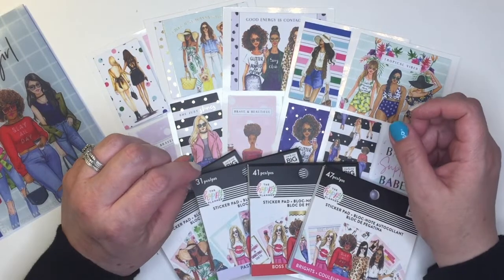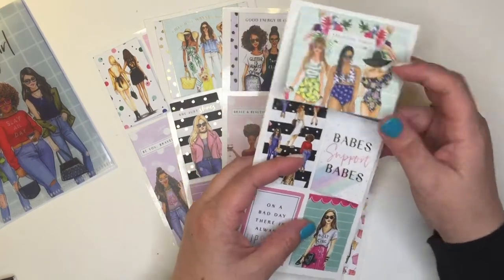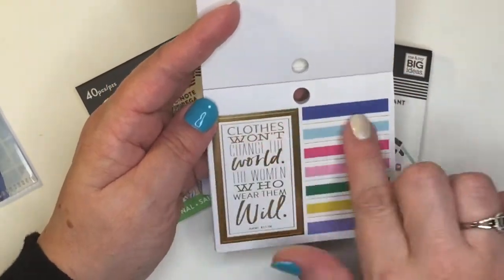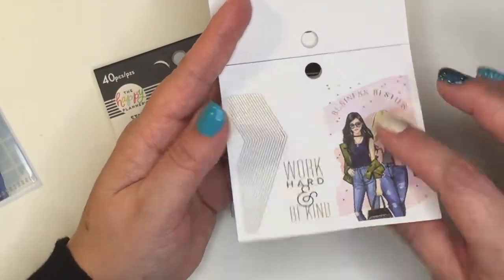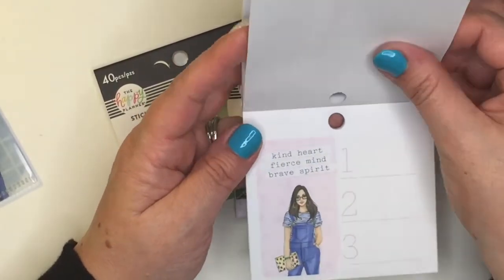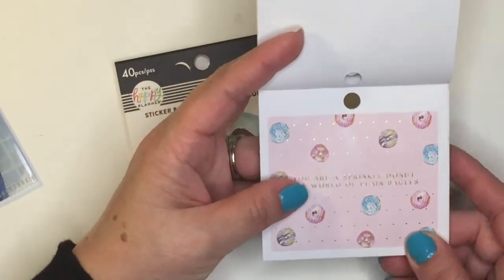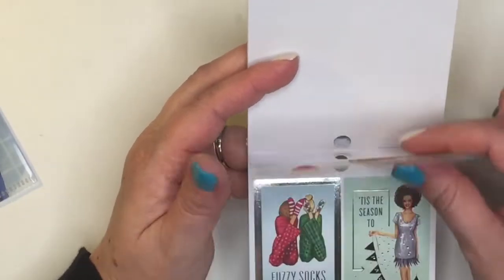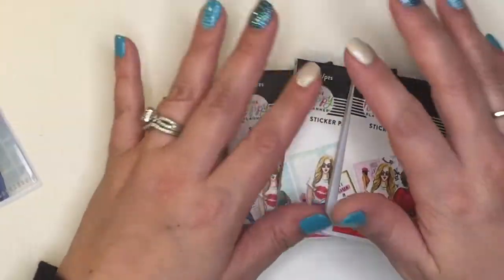Happy Planner Rongrong Sticker Pads and Journaling Stickers Flip Through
This a flip through of Happy Planner Rongrong Sticker Pads and Journaling Stickers!
I love this collaboration of Happy Planner and Rongrong! Everything about this collection is absolutely beautiful and I'm excited to share it with you!